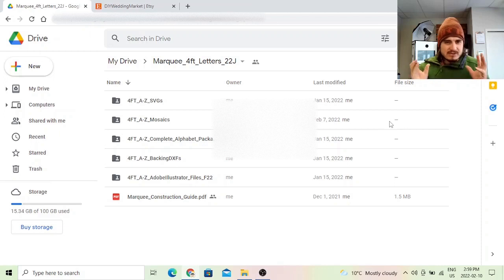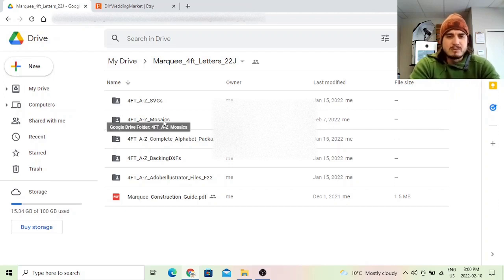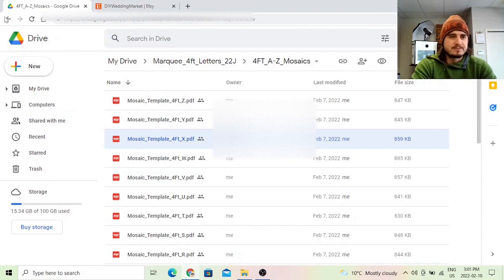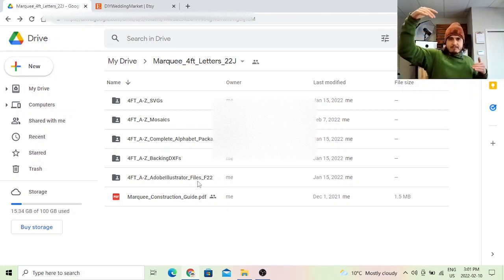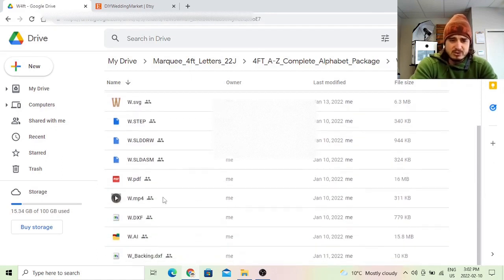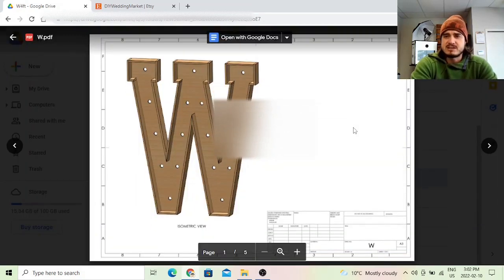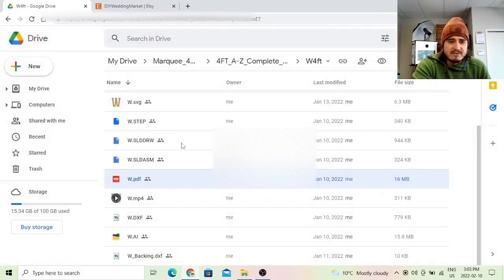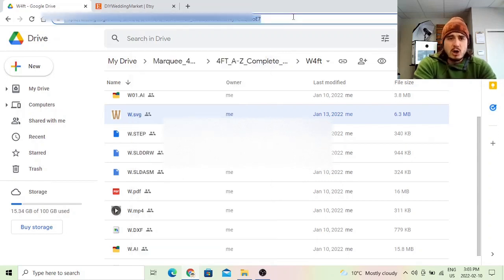DIY Marquee Letter - File Type Explanations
When you are building marquee letters you need our files. We have lots of files included, here is a breakdown of these files. Make DIY wood marquee letters from scratch using my method of putting them together with all of my tricks. I have built A-Z and started a marquee letter business and made construction blueprints that guide you in the process of starting a decor letter business from scratch.

-If you’re looking to plans to build marquee letters we have A-Z Marquee Letter Blueprints available for download

Did you just purchase one of our font packages, let's talk about some of the files.